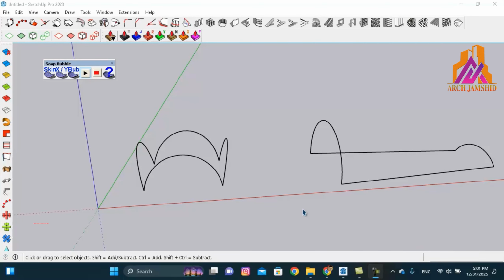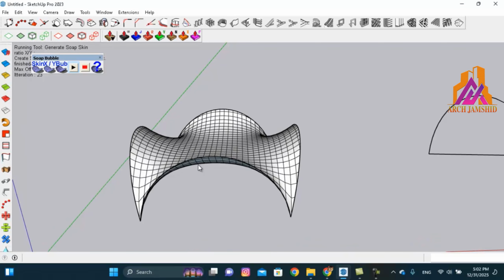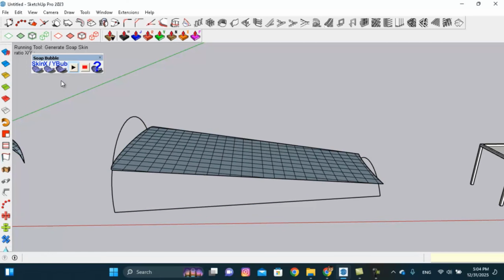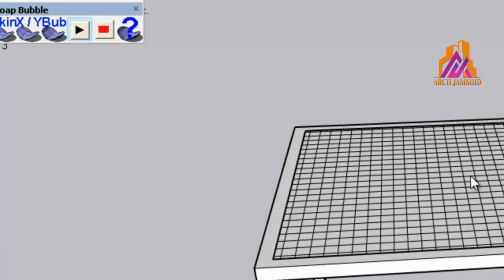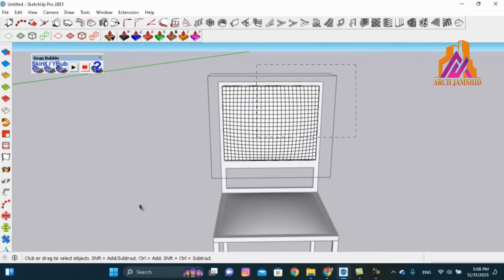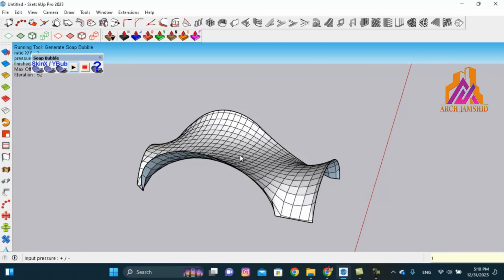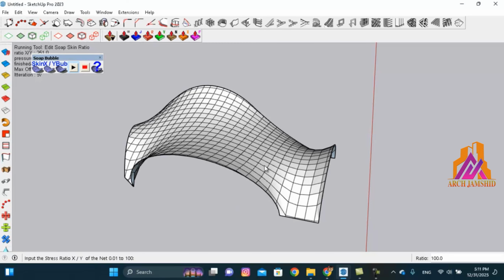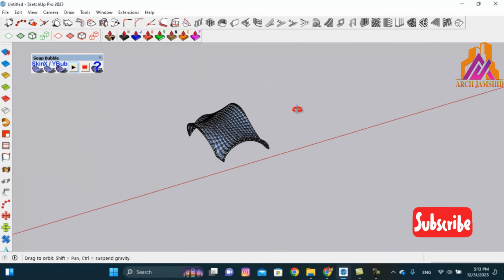SketchUp Soap Skin & Bubble Tutorial 2026 | Create Smooth, Organic & Stunning Shapes Easily#sketchup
Discover the ultimate guide to creating smooth and organic shapes in SketchUp using the powerful Soap Skin & Bubble plugin! In this free step-by-step tutorial, I’ll show you how to effortlessly design chairs, furniture, and architectural forms that look professional and polished. Perfect for architects, designers, and SketchUp enthusiasts.

✅ Learn the secrets of divisions, pressure, and stress ratio to make your shapes flawless.
✅ Watch how to create complex forms in minutes, which would be nearly impossible in SketchUp alone.

Whether you’re designing interiors, furniture, or architectural projects, this tutorial will save you time and elevate your skills. Watch till the end to see the full power of Soap Skin & Bubble in action!